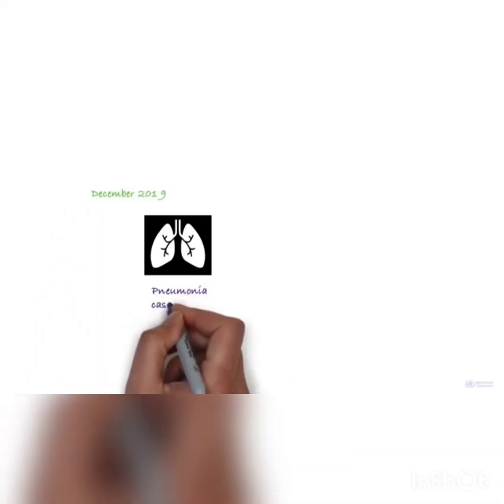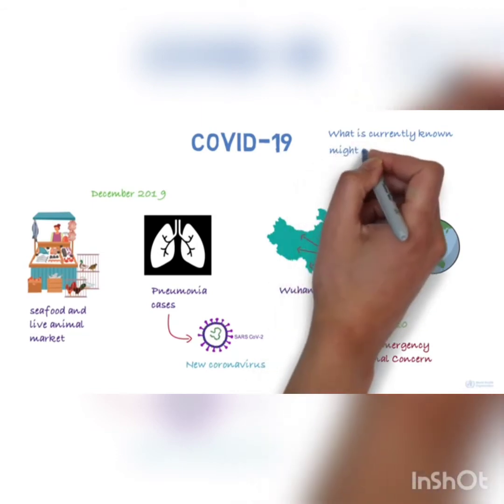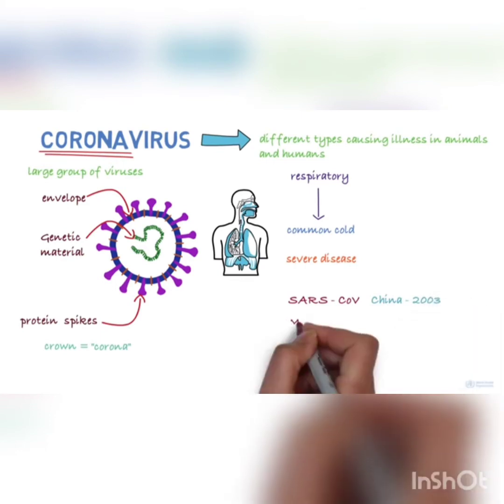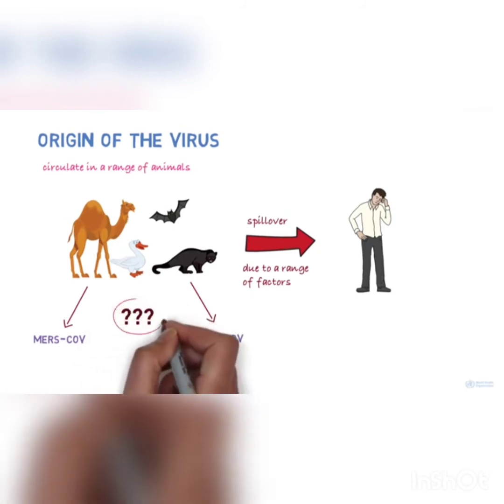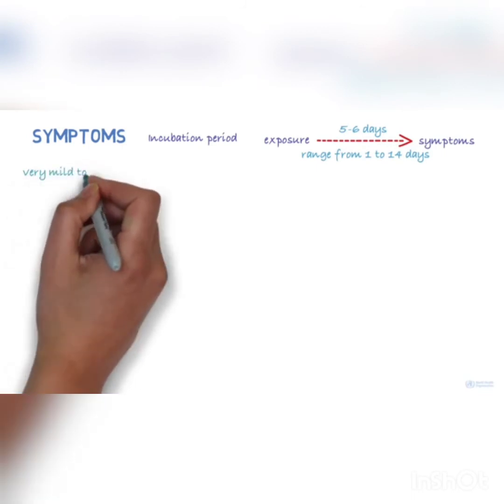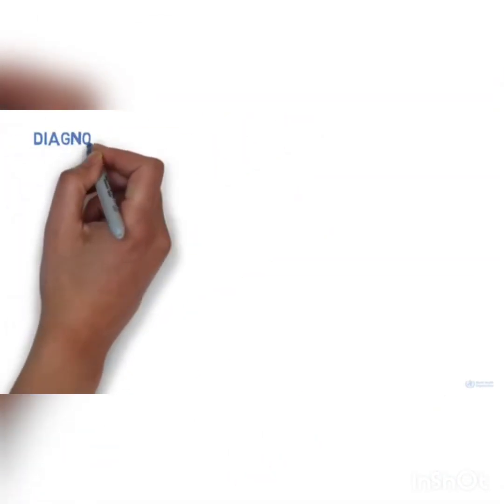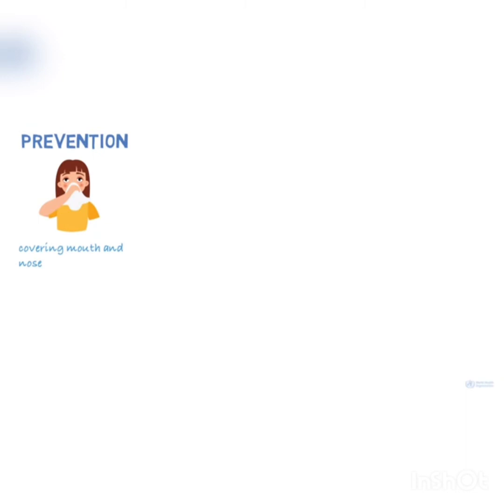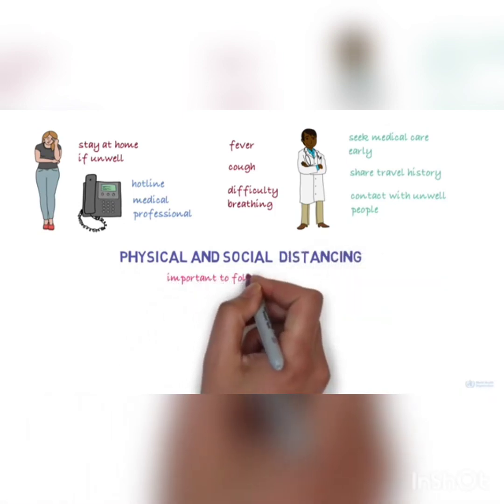1 May 2021